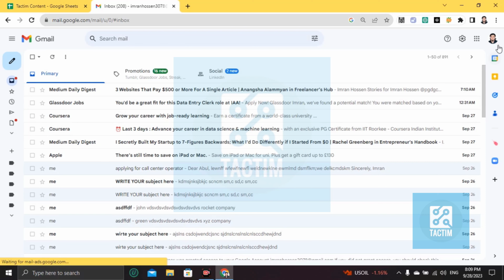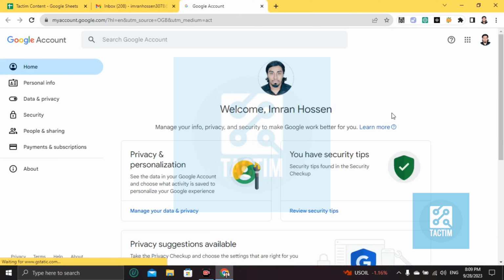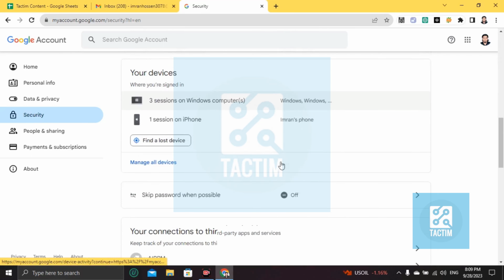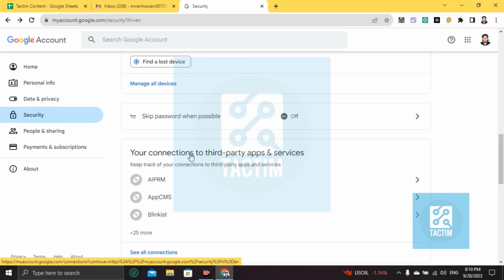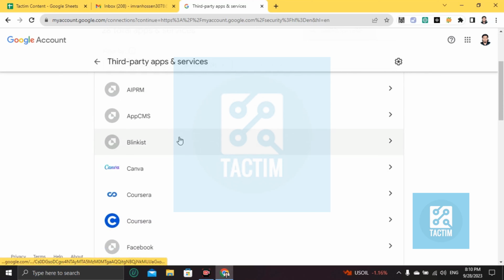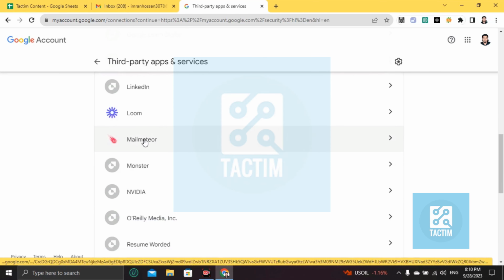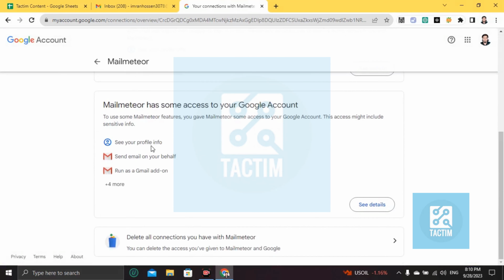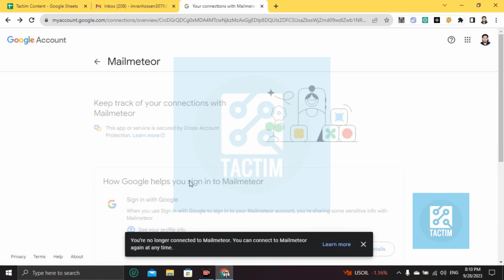Secure Your Google Account: How To Remove Unauthorized Apps and Sites from Gmail Access 2025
Worried about unauthorized access to your Google Account? In this tutorial, we guide you through the process of removing third-party apps and sites that may compromise your Gmail security. Learn step-by-step how to review and revoke access, ensuring your sensitive information stays protected. Watch now and take control of your Google Account security!

Remove third-party apps from Google Account,
Securing Gmail from unauthorized access,
Review and revoke app access to Gmail,
Protecting Google Account privacy,
How to secure your Gmail from third-party sites,
Digital security tips for Gmail,
Ensuring online safety for your Google Account,
Gmail privacy tutorial,
Unauthorized access prevention,
Securing sensitive information in Gmail,